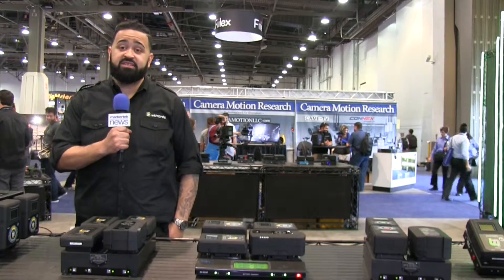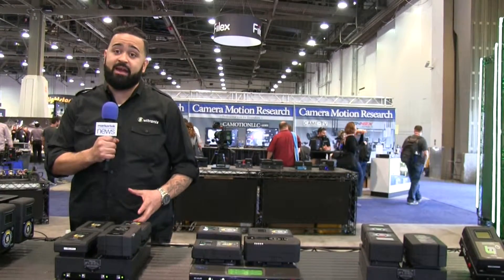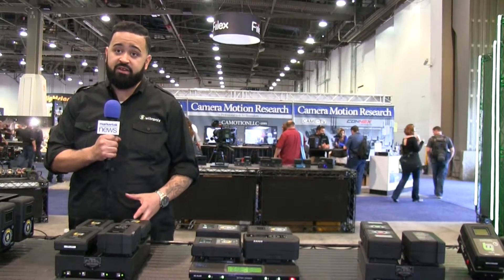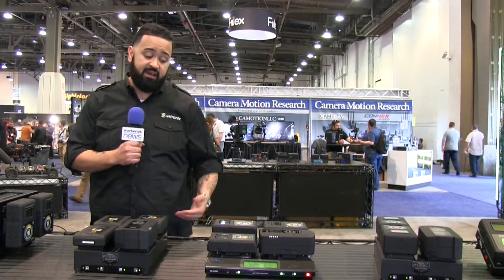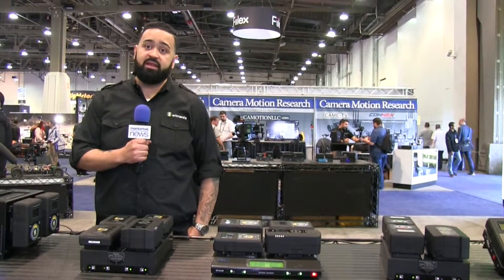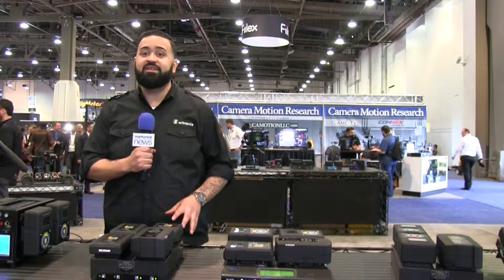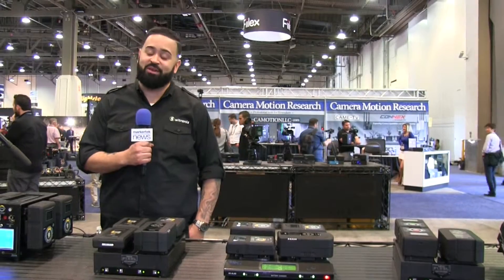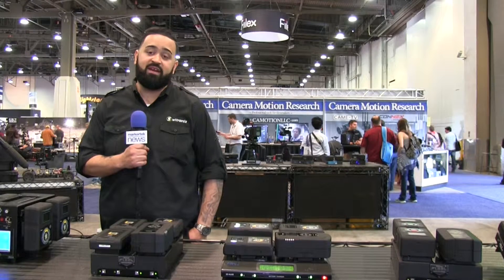Switronix Hypercore Slim 8 Batteries & FLEET Charger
The Hypercore SLIM series was developed to provide the best in Lithium Ion technology for UAV, Handheld Gimbal and all other applications demanding a low-profile battery pack. We transformed the SLIM HC7's into a work of art with the new HC8 battery packs. From a more angular design, to a new low profile LCD bezel, the HC8's offer the most compact, slim, and sleek design in the industry today. The Hypercore SLIM series is the first line of slim battery packs capable of handling high draws up to 148w (10A) without deterioration in service life nor operablility, perfect for powering cameras ranging from RED to ARRI.

The LCD on this battery pack features Switronix' new next-gen, ultra clear, white LED backlit screen. The large multipurpose, runtime LCD informs you how much time you have left when in use (in hours and minutes), gives you an estimation based on a dummy load of 30w (when in standby), and also acts as a charge indicator by computing remaining charge when on a charger. For ENG cameramen, there is also a 4-stage LED display on the side of the battery.

Since Lithium ion transport and travel are one of our utmost concerns, this durable, 85wh V-mount battery pack falls within the range of accepted capacity for air travel. The HyperCore series delivers the most value and ROI for those who require battery packs to stand the test of time and deliver unrivaled performance.

The battery cells are incased in an over molded, rubberized housing, consistent with all Switronix’ battery packs for nearly 8 years.  The case provides additional protection against accidental impacts; and the rubber texture reduces the chance of the battery slipping out of your hands.

Each battery is outfitted with an accelerometer to detect motion, a similar component that is in mobile devices.  The accelerometer is tied to a clocking algorithm to gauge how long the battery is not in use.  One of the issues with all battery packs is self-discharge when not in use.  Hypercore battery packs will go to sleep or hibernate when there is no battery usage or movement after a 48hr period.  Once you pick up the battery, or the battery detects the slightest movement, the battery pack awakens, coming back to life at its maximum capacity.

As with all Switronix brick battery offerings, the Hypercore series have an integrated, unregulated P-tap connection on the side of the battery allowing you to power any device accepting 12-16.8vdc.

Any charger within Switronix’ charger lineup will charge Hypercore, but the battery series is also the most cross platform, charger-compatible in the industry today.  The V-mount offerings (HC8S and HC8R) will also charge on REDTM, IDXTM and SonyTM, allowing you to maximize service life out of your current charger.

The Switronix Fleet Q charger is a four position, simultaneous charger ideal for rental, ENG, and cinema, providing the fastest charge times in the industry. The Fleet charger has four independent charge bays, allowing each bay to focus on the individual battery connected, completing a recharge on four 98wh battery packs in 2.5 hours. The charger's low profile design takes up as little space as possible, while allowing for stacking. A recessed carry handle coupled with the slim, light-weight aluminum design, makes it very travel friendly.